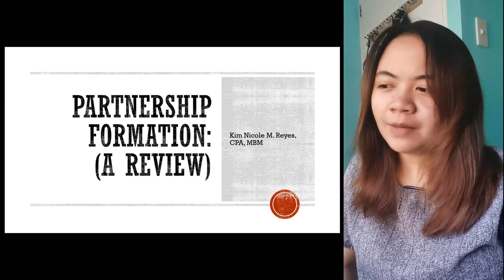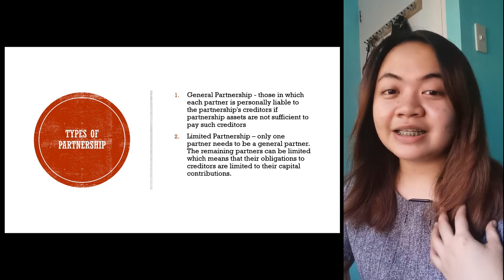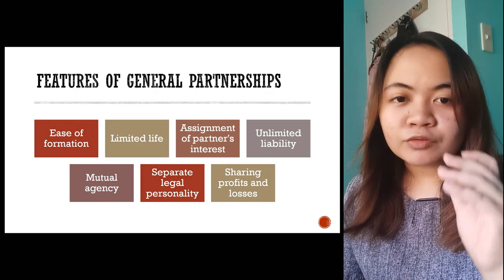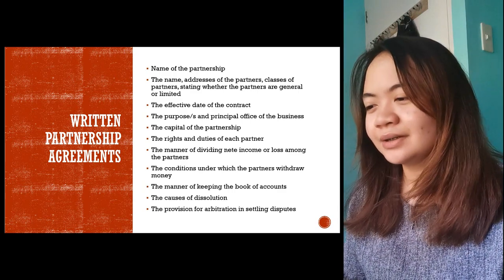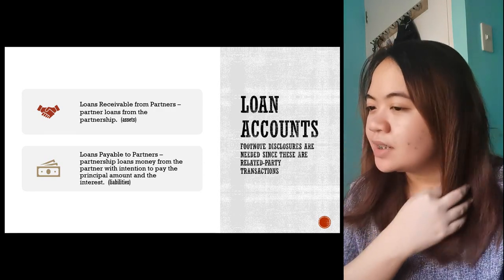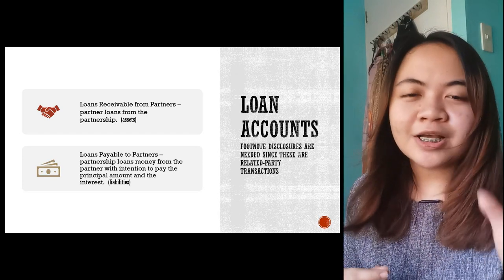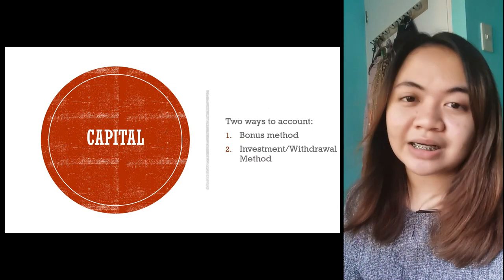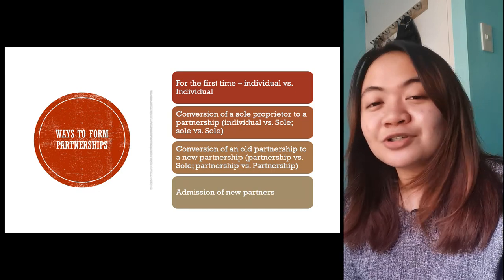AFAR: Partnership Formation (Review) Lecture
Hi!

This is my take on partnership formation which is just a review of the basics of partnership formation.

References for lecture and materials used:
1. Millan, Zeus Vernon B., Accounting for Special Transactions (Advanced Accounting 1) 2020 Edition. Bandolin Enterprise (Publishing and Printing) Sto. Tomas, Baguio City.

2. Bandolin Enterprise (Publishing and Printing) Sto. Tomas, Baguio City.

3. Dayag, Antonio J., Advanced Financial Accounting: A Comprehensive Conceptual and Procedural Approach 2021 Edition. Good Dreams Publishing, Quezon City